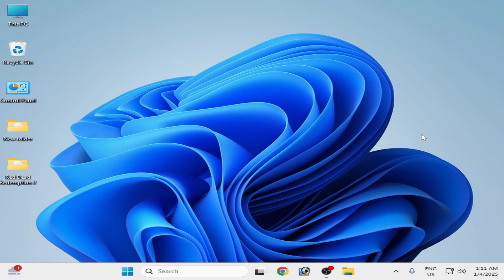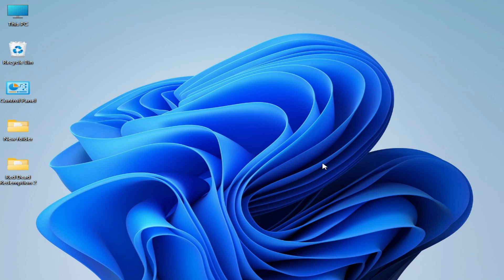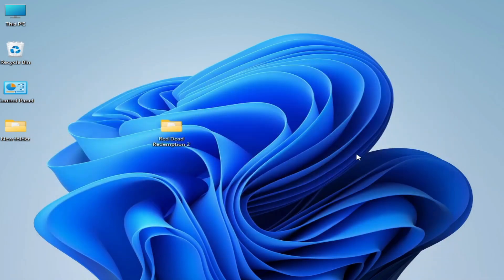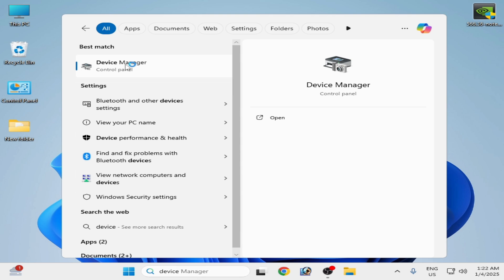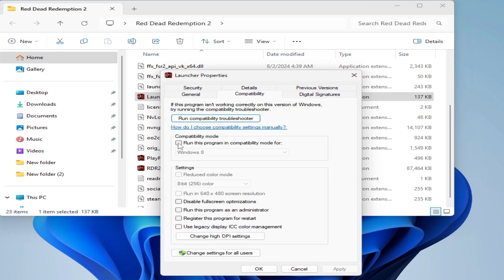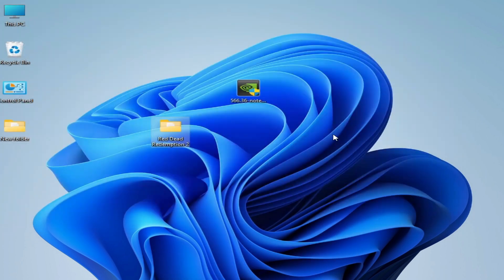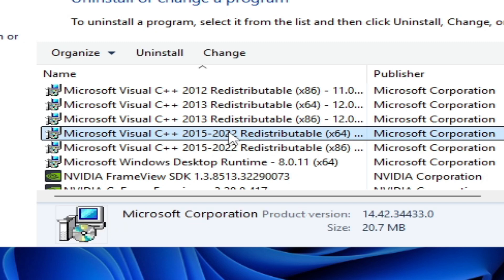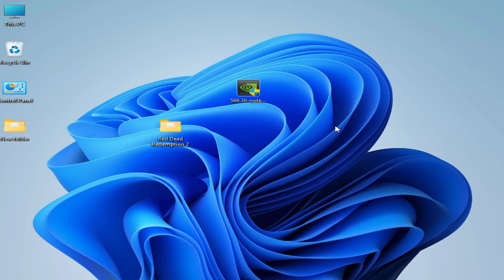How to Fix Unknown Error FFFFFF on Red dead redemption 2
Hello Guys,
I have shown in this video how to fix Unknown Error FFFFFF on Red dead redemption 2.